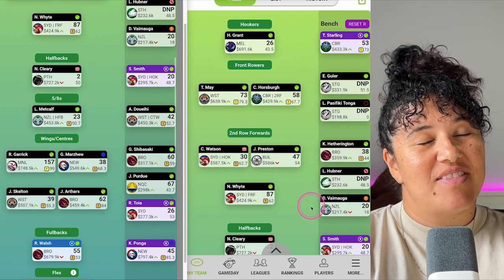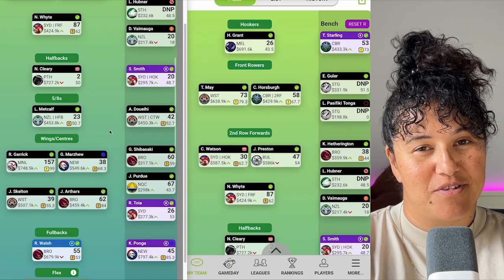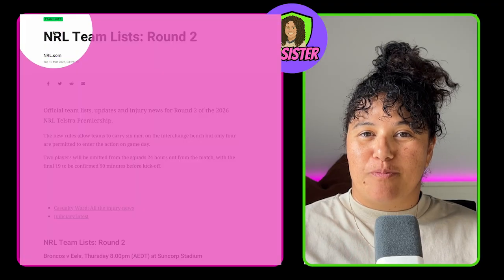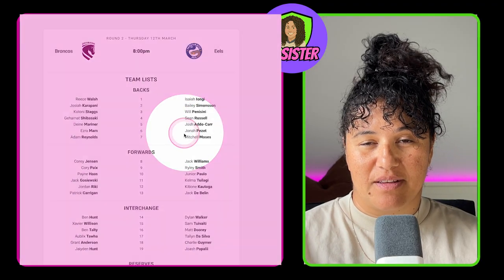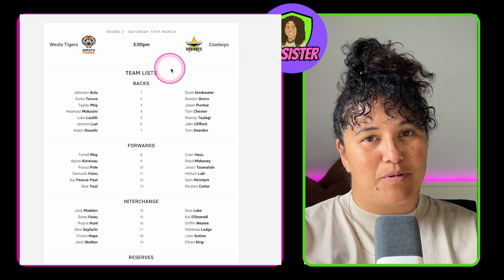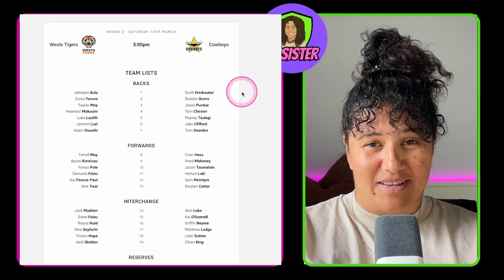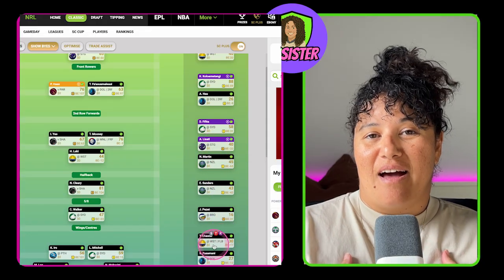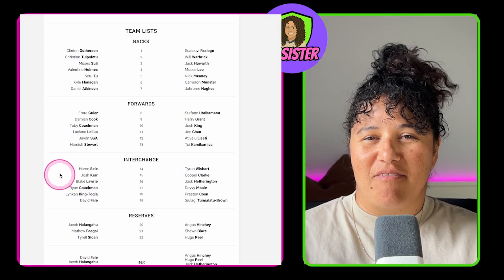The Ultimate Beginners Guide to NRL SuperCoach - Ep. 6: TLT (Team List Tuesday)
Ever wondered why people make a fuss about TLT, watch this episode to understand how Team List Tuesday can help guide your trades and selections for NRL SuperCoach.